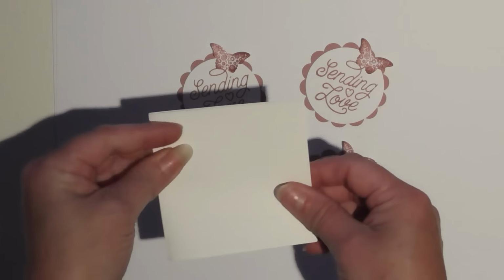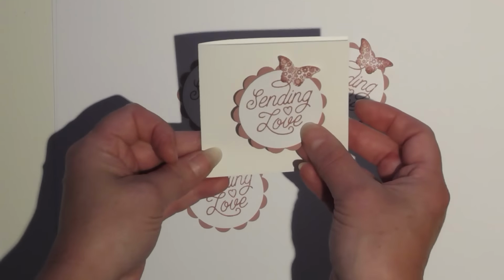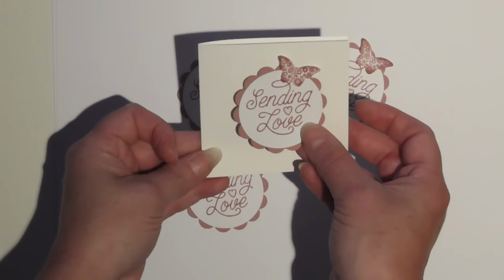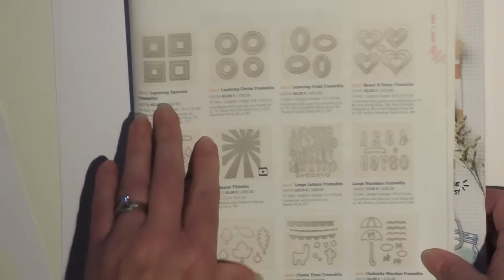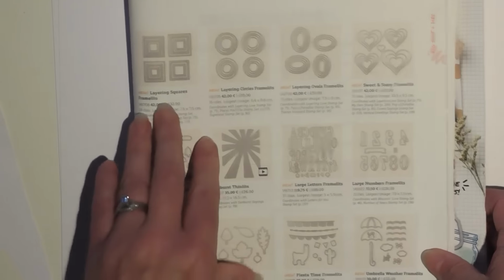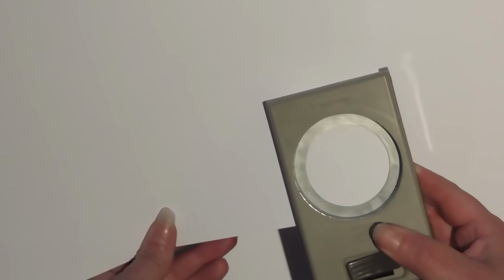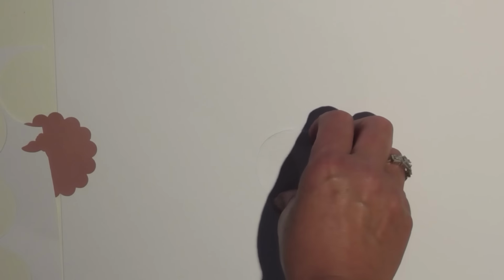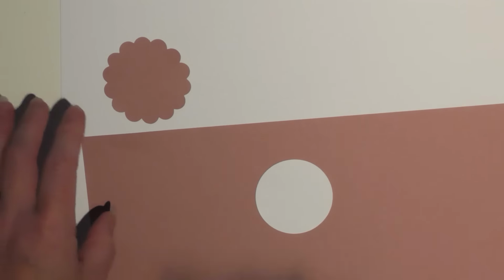Easy card and tag toppers with Stampin' Up!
Easy to make with limited supplies using stampin up sweet sugarplum here as the main colour. Click this link to shop for Stampin up products direct with me ;